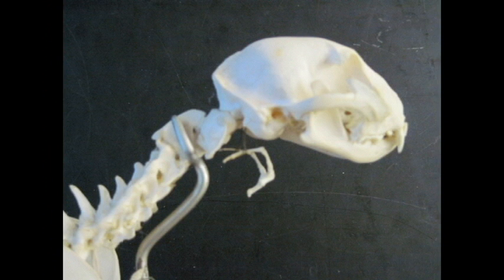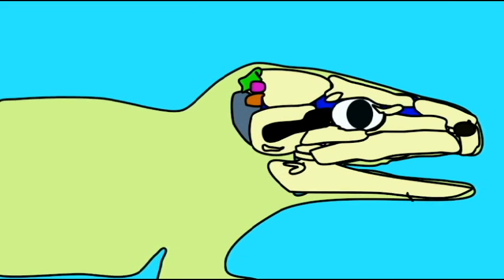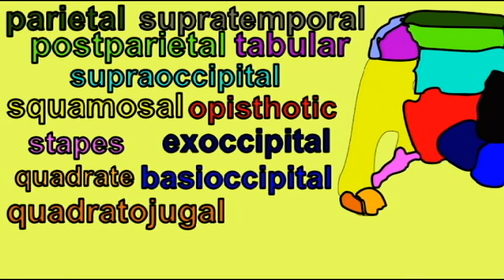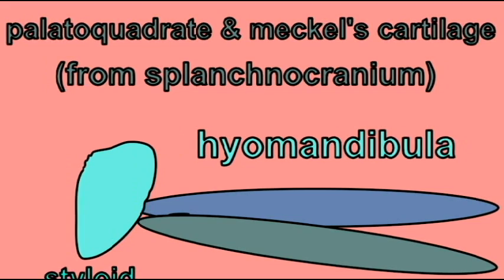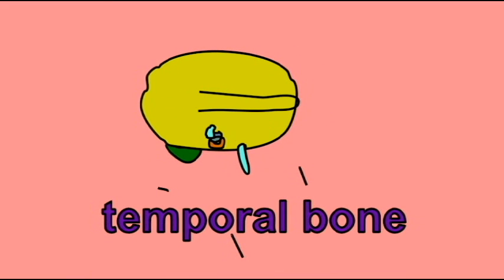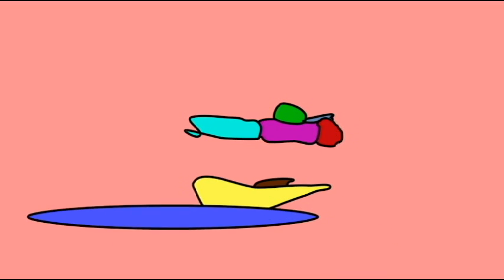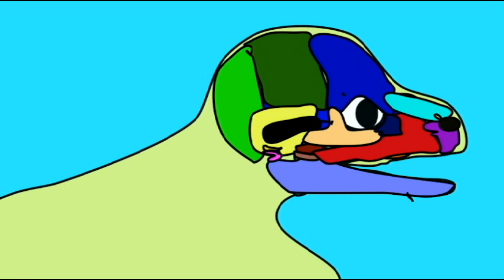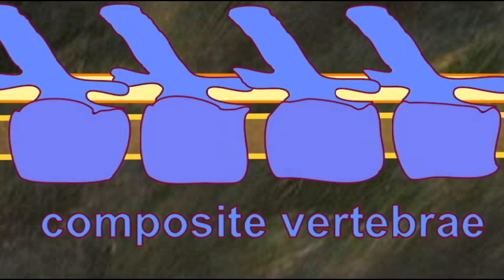PL3: MAMMAL EVOLUTION: COMPOSITE SKULL BONES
MAMMAL EVOLUTION: COMPOSITE SKULL BONES